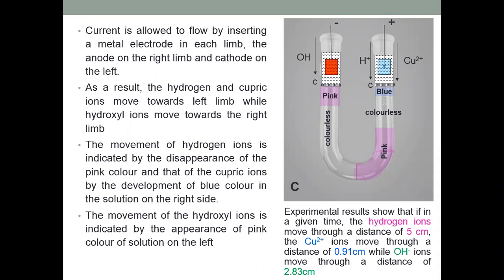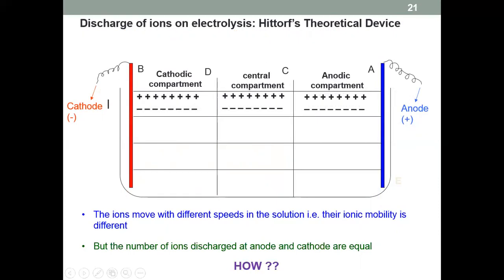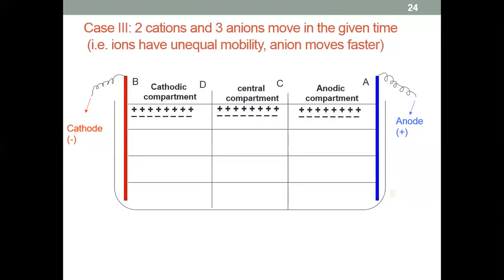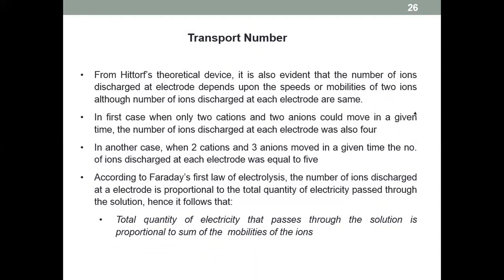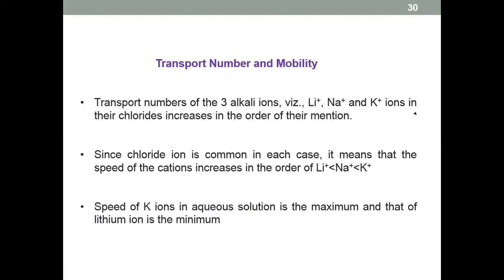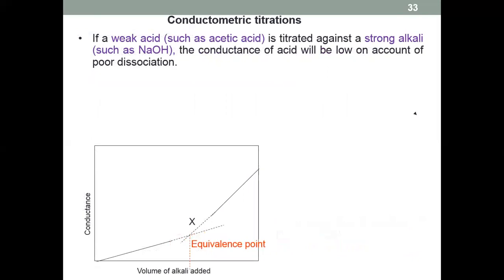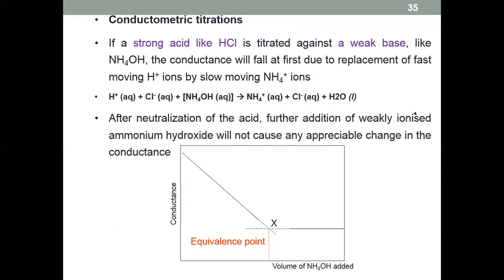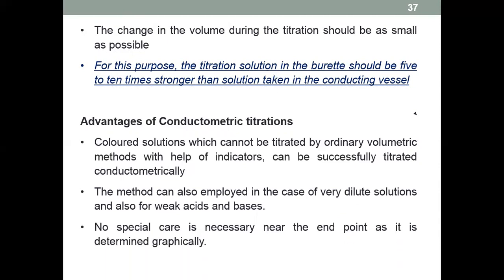EChem Hittrof’ Theoretical Device, Conductometric Titrations APPLIED CHEMISTRY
APPLIED CHEMISTRY